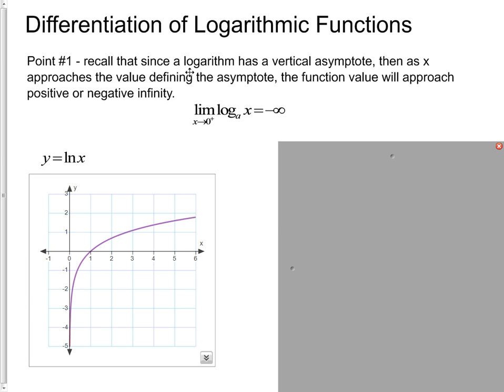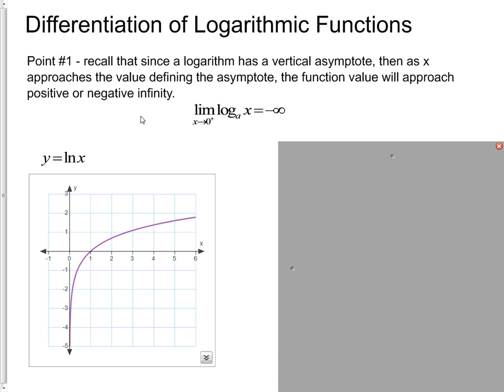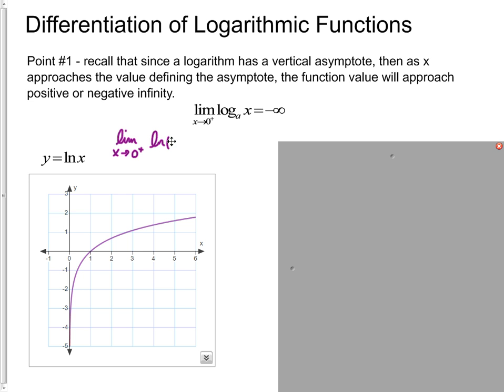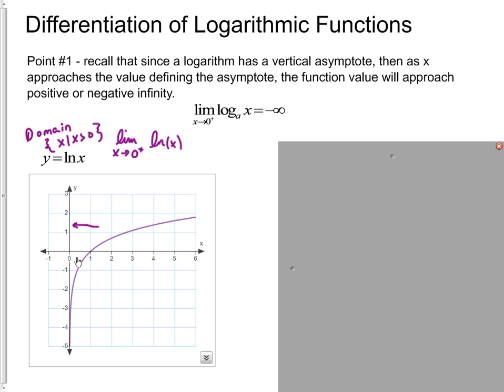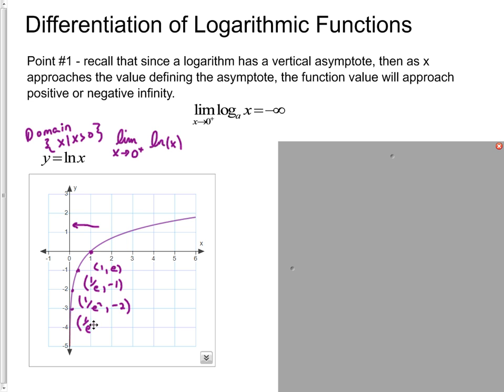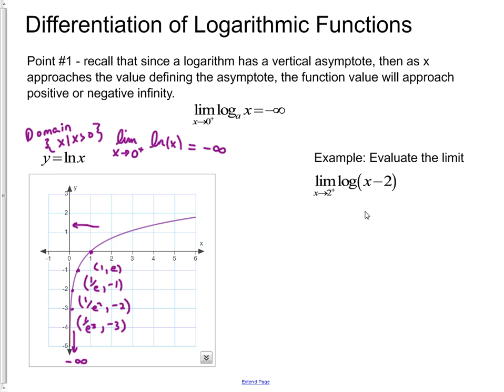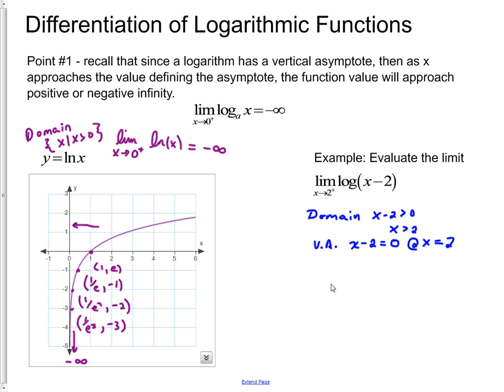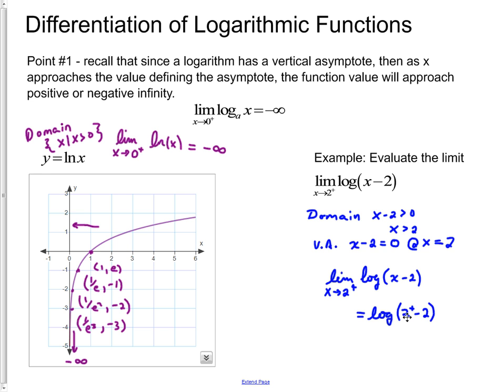8 2a Log Derivatives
The limit as x approaches a vertical asymptote of a logarithmic function